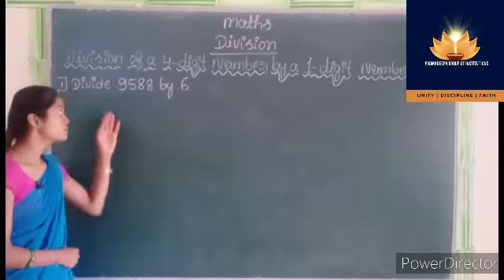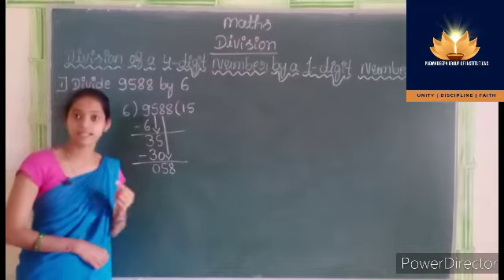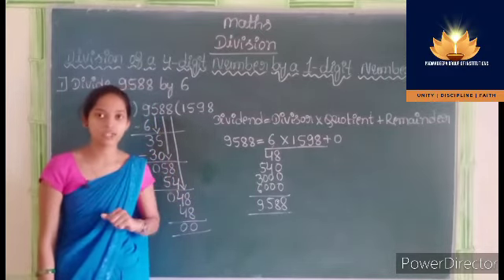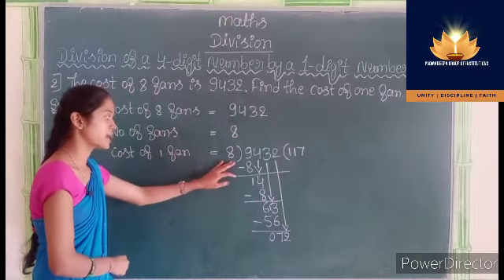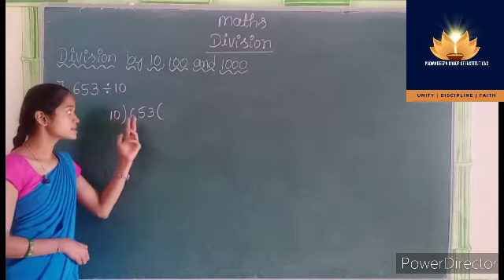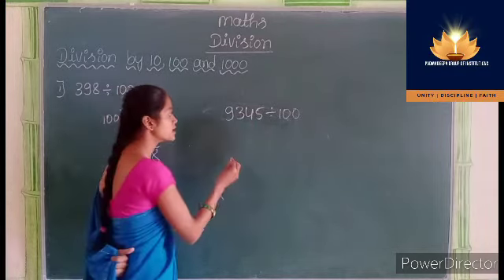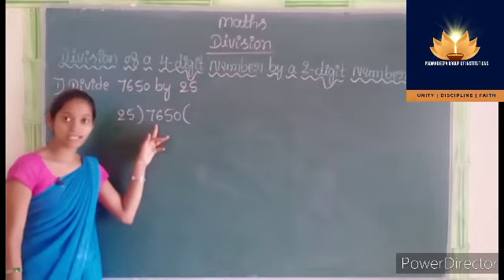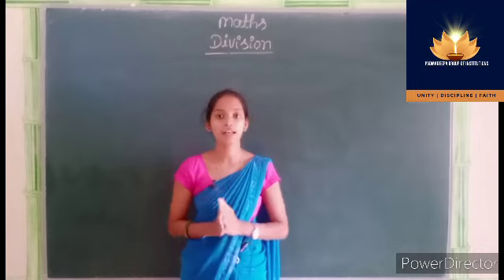Division of a 4 digit number by 1 and 2 digit number